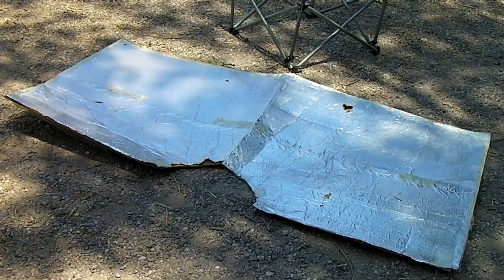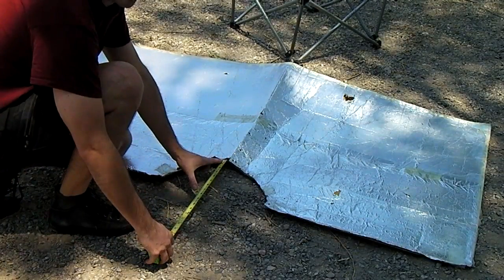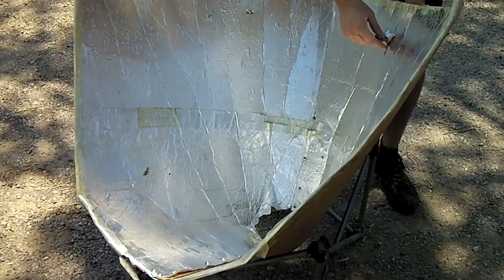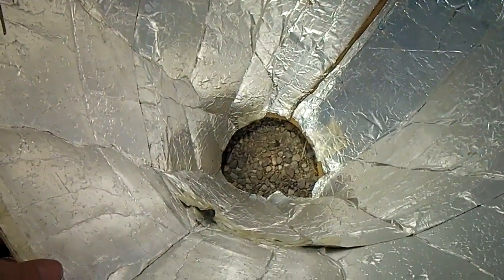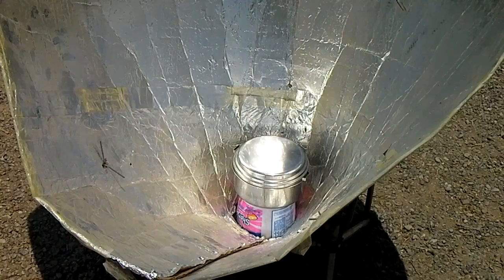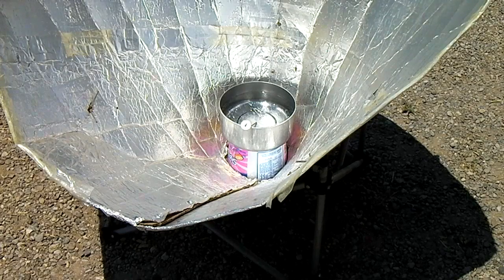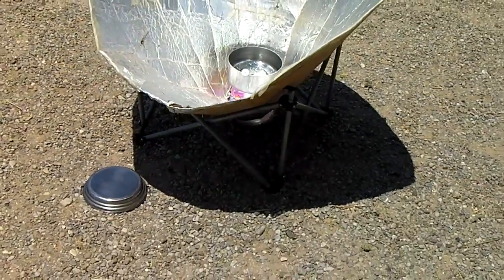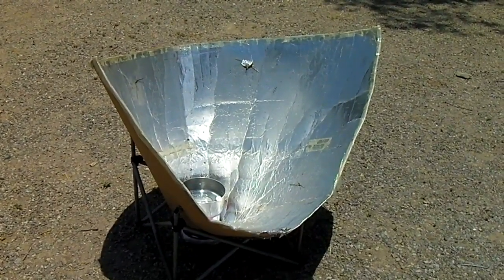Modified BYU Solar Funnel Cooker - 01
*Read description for detailed info*

My version of a BYU Solar Funnel cooker. Uses a collapsible chair for a base.

Plenty of mistakes. I just put the cooker together fast and shot video. ;)
I said 7" diameter for the cutout, actually meant radius..etc etc. :)

The water in the pot got up to 180F after 2 hours. These cookers can do crockpot temperatures as long as you have good sunshine. Even on bare pots.

If the pot were in the 2 gal glass cookie jar I normally use, the air temp inside would have been 300F. I've cooked potatoes before, just laying them inside the large glass jar.